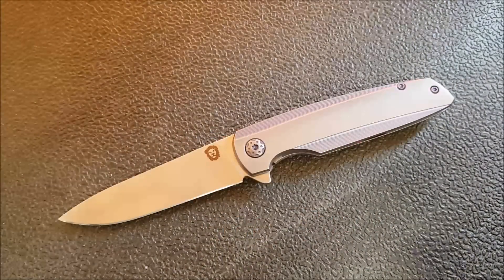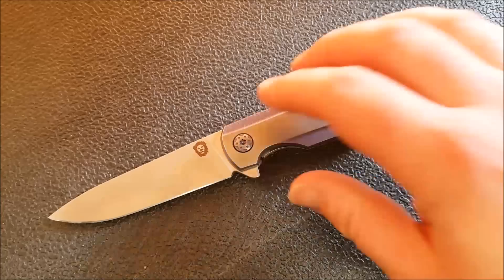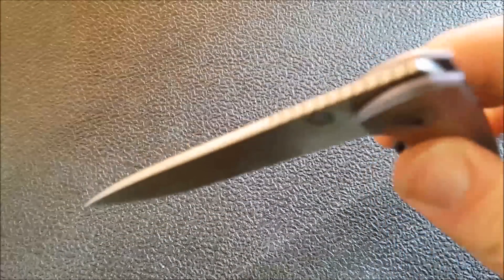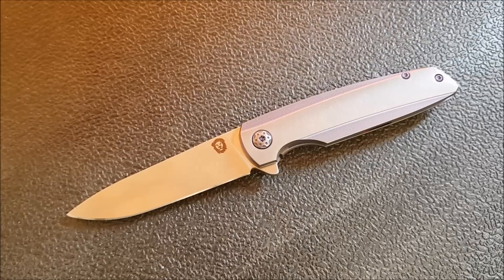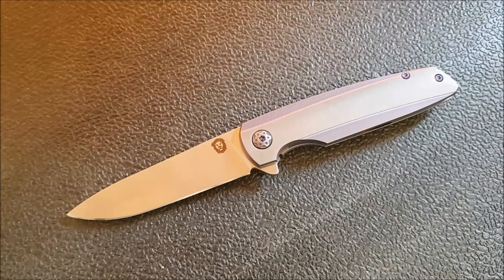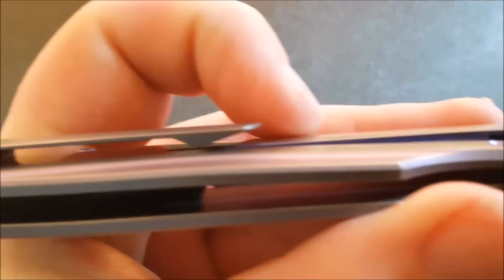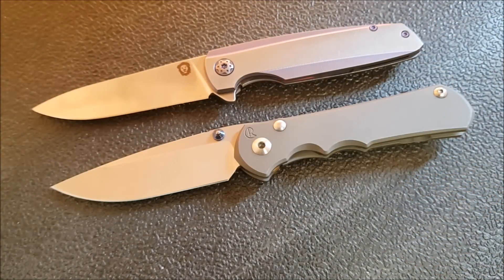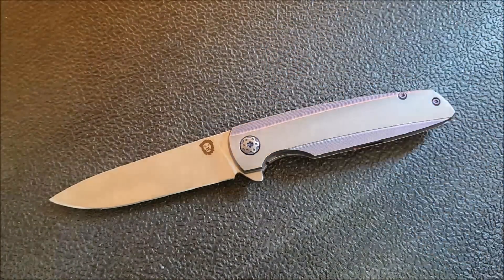Holt Bladeworks Specter Full Review and Discussion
An absolutely excellent high end gentlemen's folder a real goldilocks knife